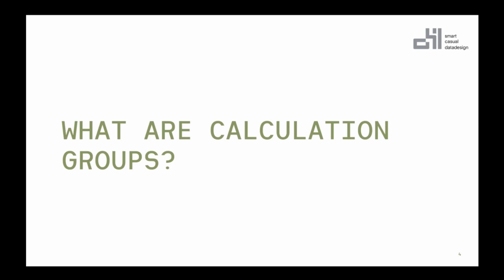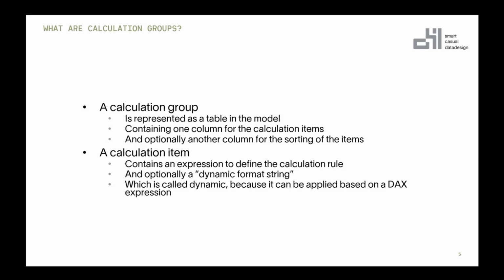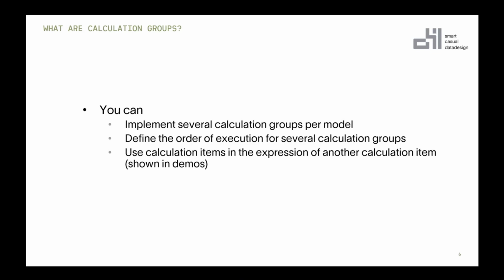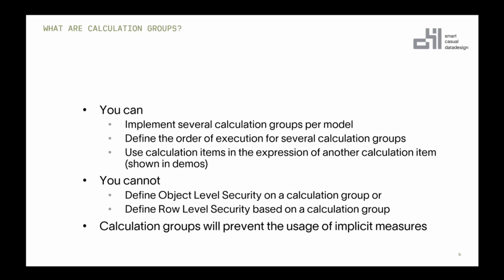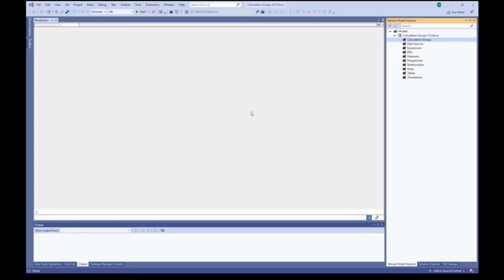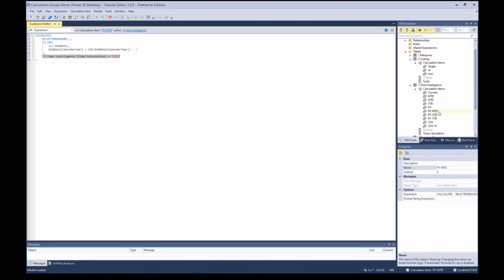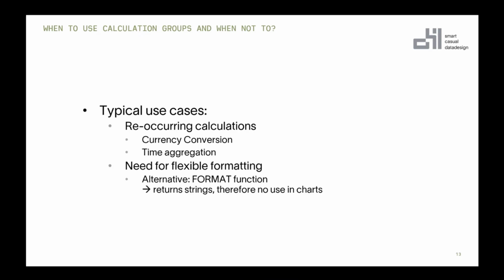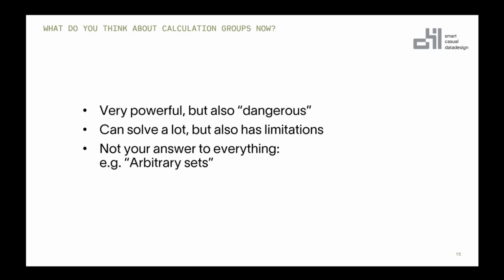Gabi Münster - An elevator pitch for Calculations groups